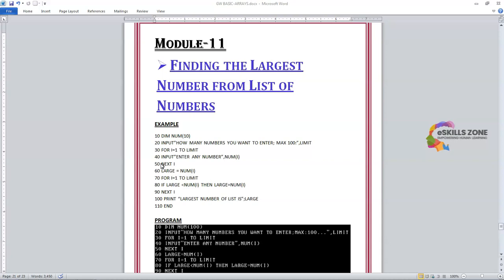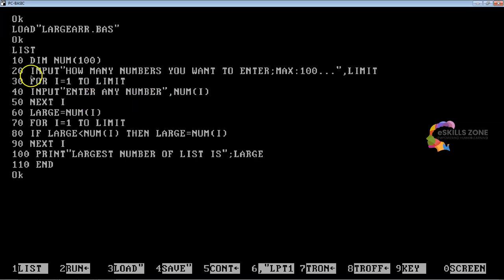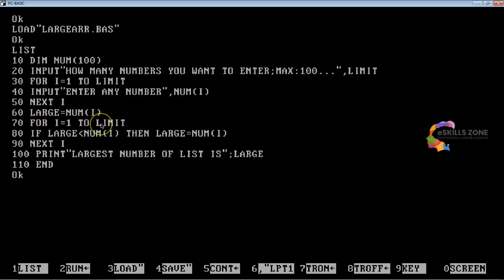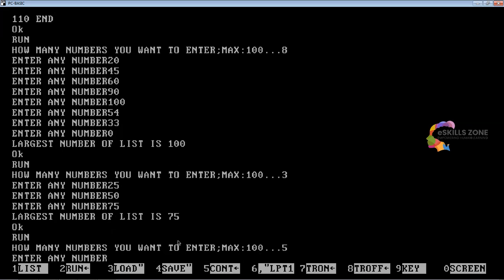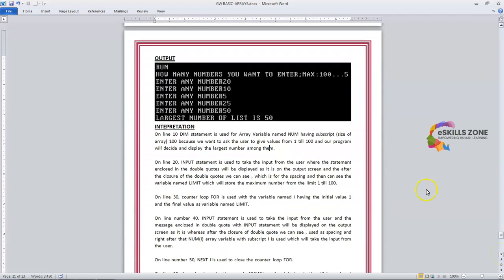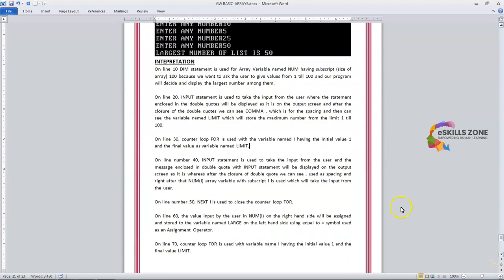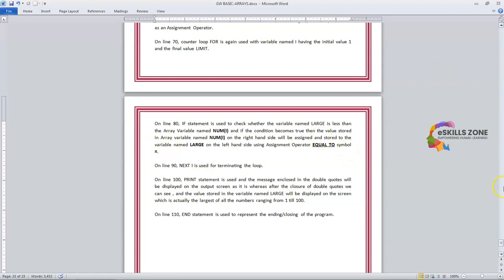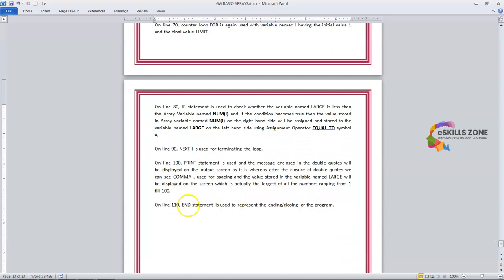GW BASIC - ARRAYS - Lecture 11 FINDING LARGEST OF LIST OF NUMBERS